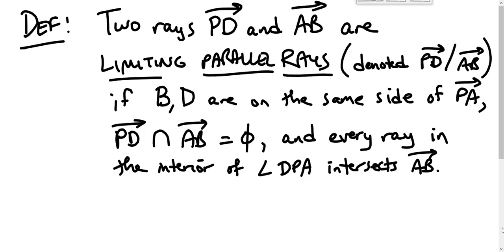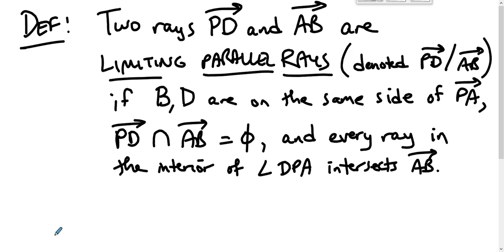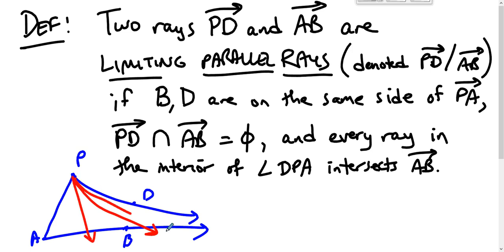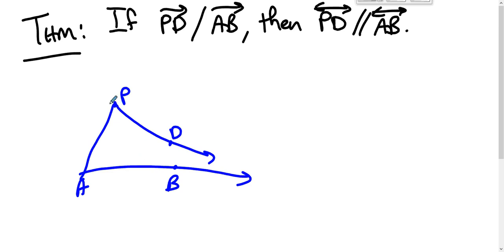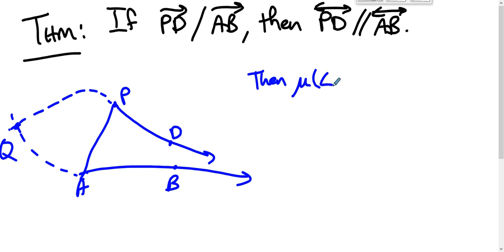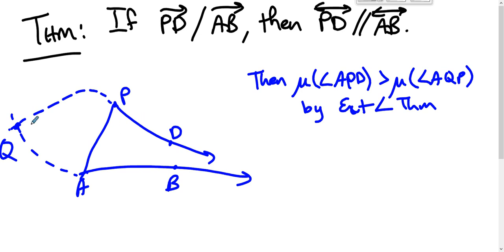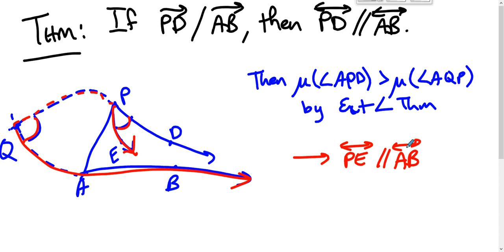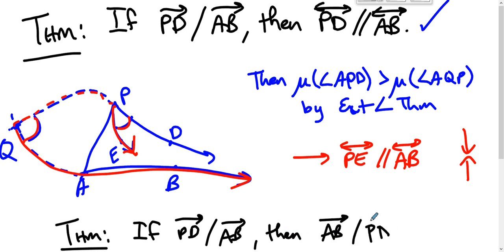MATH335 Content - Limiting Parallel Rays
This screencast describes limiting parallel rays in Hyperbolic Geometry for students in SUNY Geneseo's MATH335 (Foundations of Geometry). We use Venema's book Foundations of Geometry, 2nd ed.